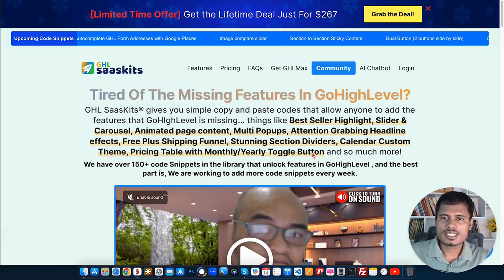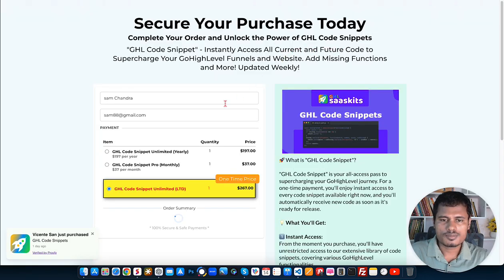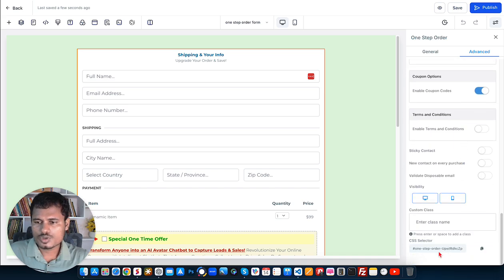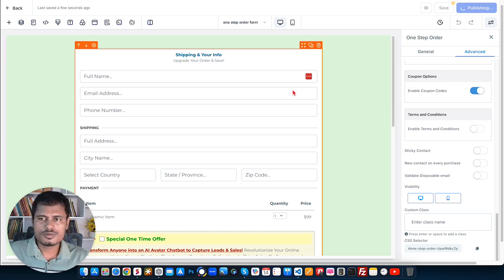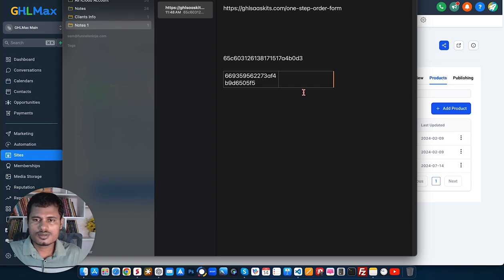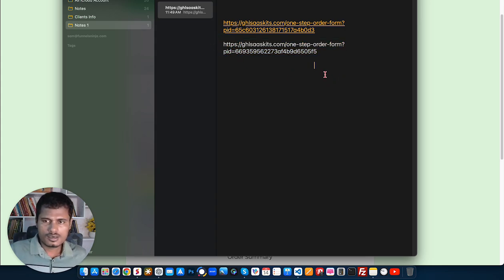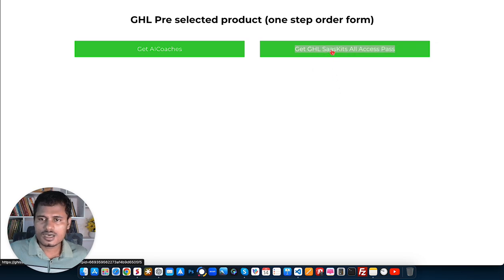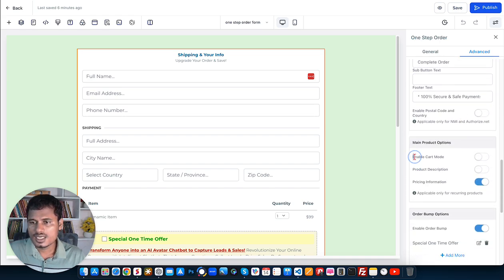How to Add Pre Selected Product On Your GoHighLevel Checkout Page